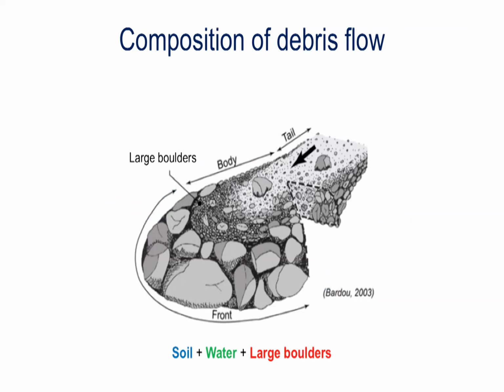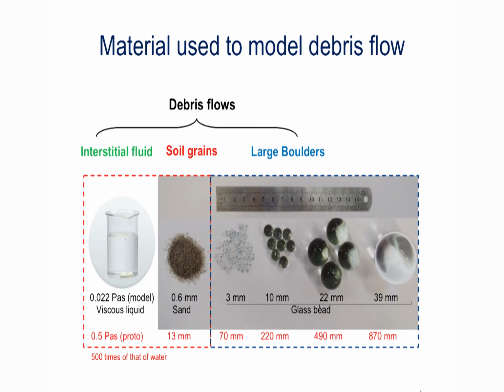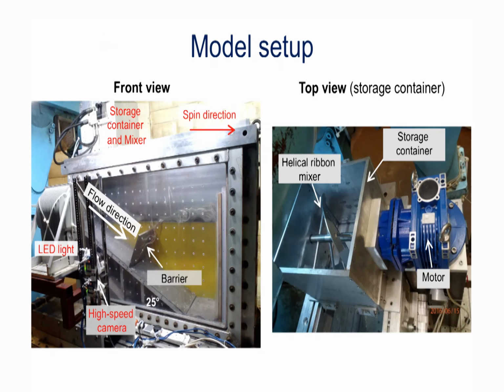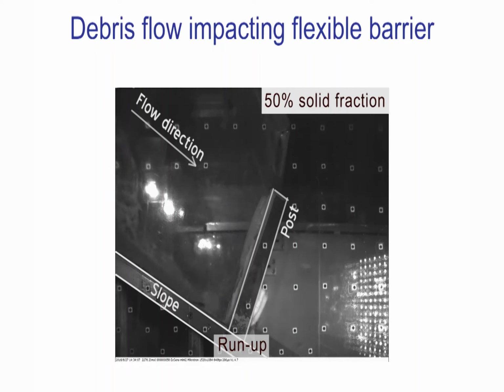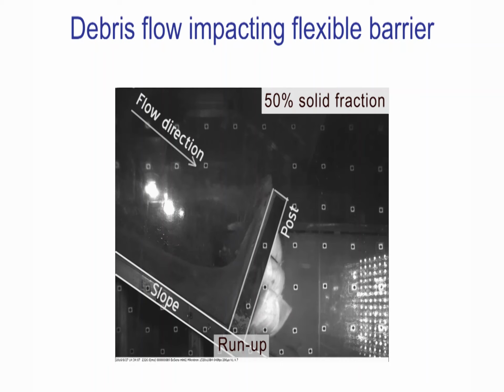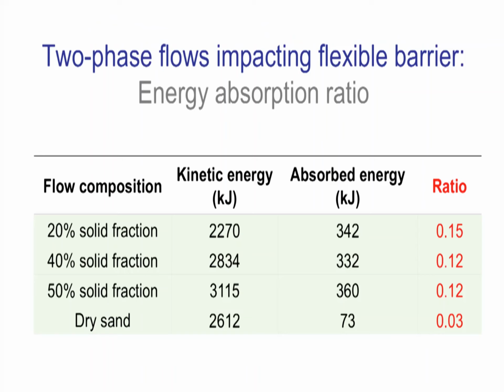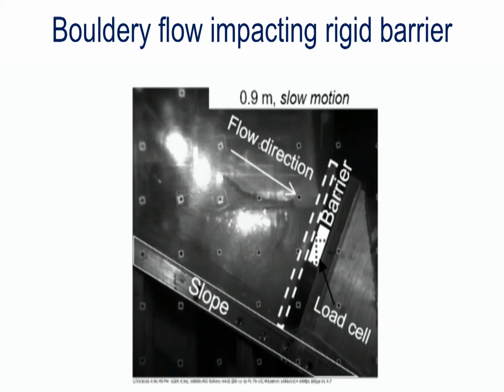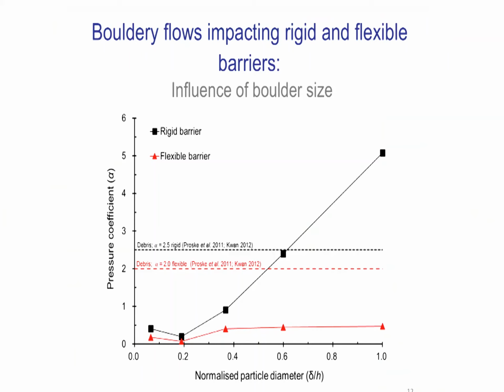GCF DEBRIS FLOW 720p FINAL 10052017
Impact of Debris Flow on Rigid and Flexible Barriers: Centrifuge Modelling
by Geotechnical Centrifuge Facility (GCF), The Hong Kong University of Science and Technology (HKUST)